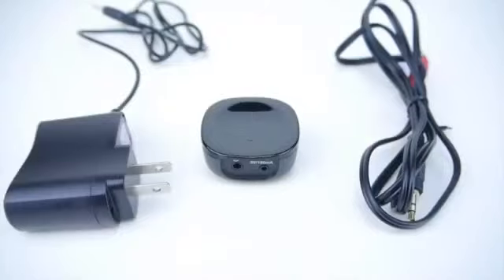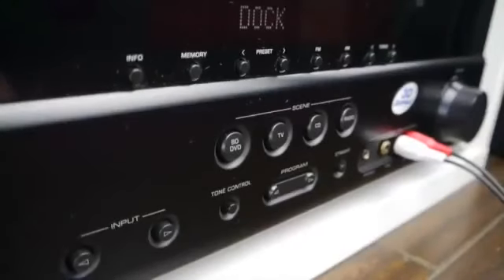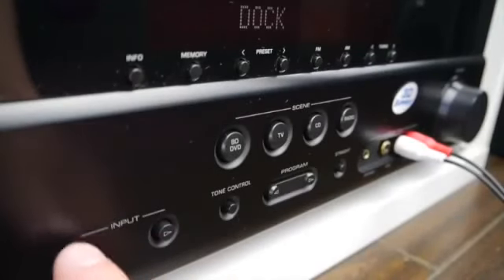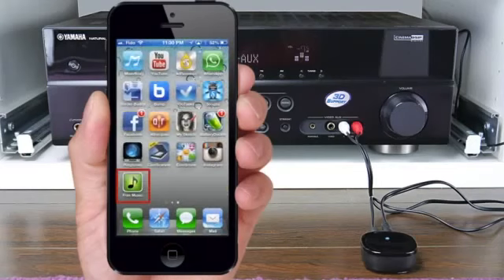How to STREAM Music iPhone to Stereo using BLUETOOTH744